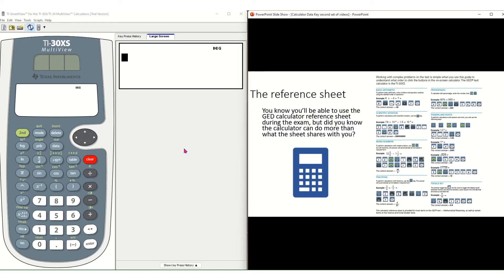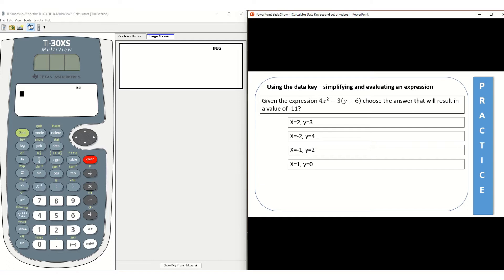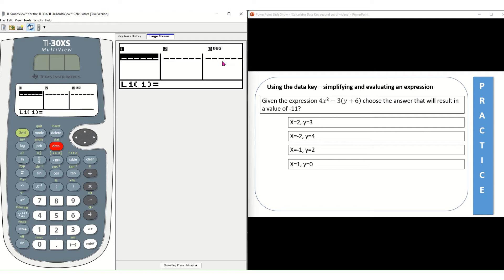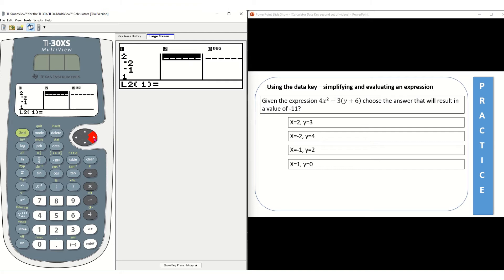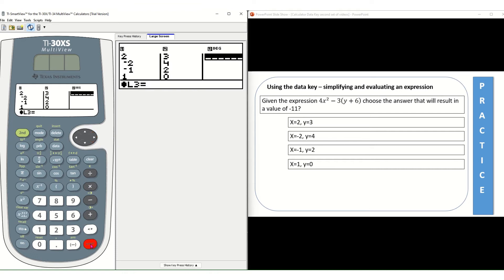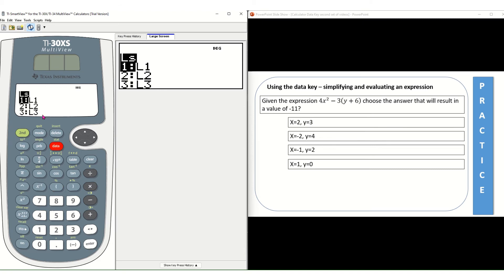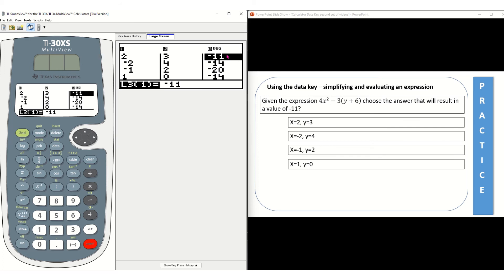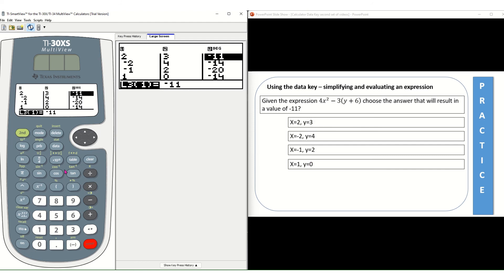GED Calculator Tip - evaluating an expression with the data key and substitution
Learn how to use the data key to evaluate expressions. This video shares how the data key can help find the answer for questions where the answer choices are x and y values.

🆓 FREE worksheets, visit GEDtalk.com/resources.